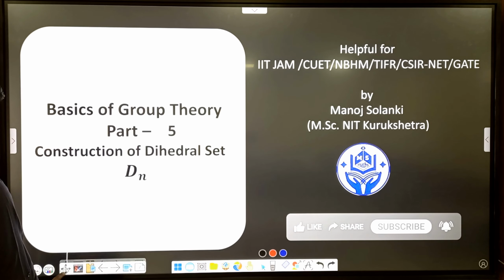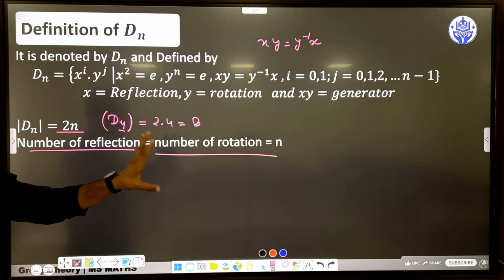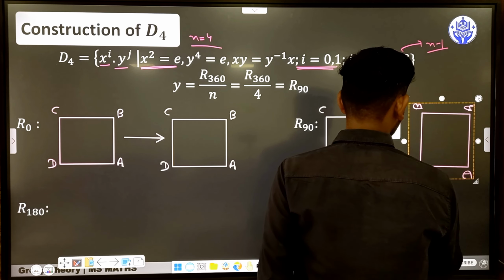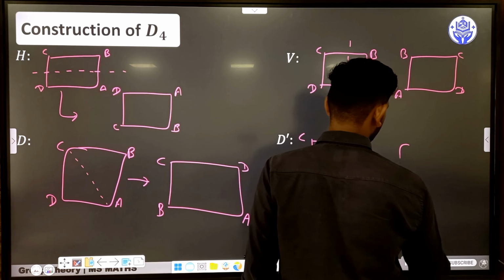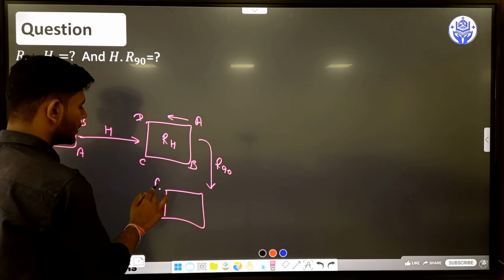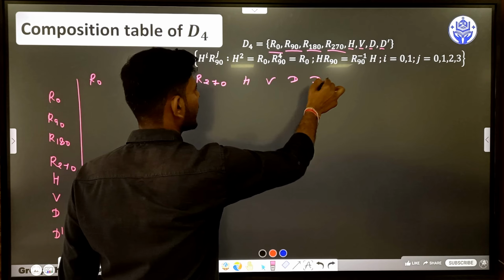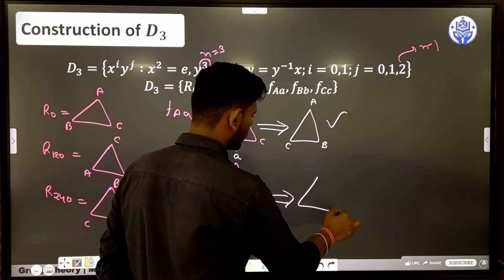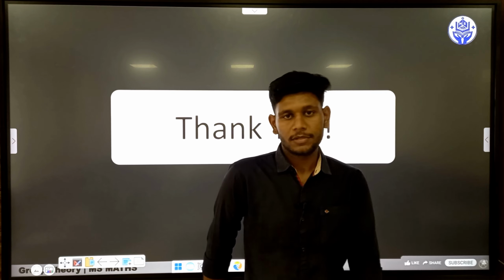Basics of Group Theory Part 5 | Construction of Dihedral Set 𝐷𝑛 | IIT JAM / NET / GATE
As part of the Basics of Group Theory series. The dihedral group plays an important role in abstract algebra and competitive exams like IIT JAM, CUET, NBHM, TIFR, CSIR-NET, and GATE.

📌 Topics Covered:

Introduction to Dihedral Set
𝐷n​

Elements of Dihedral Group

Symmetry of Regular Polygons

Group Properties and Operations

👨‍🏫 By: Manoj Solanki (M.Sc. NIT Kurukshetra)